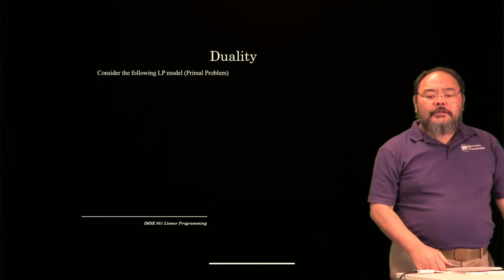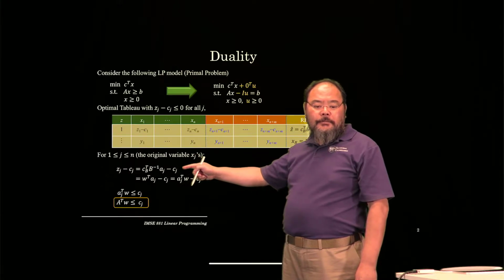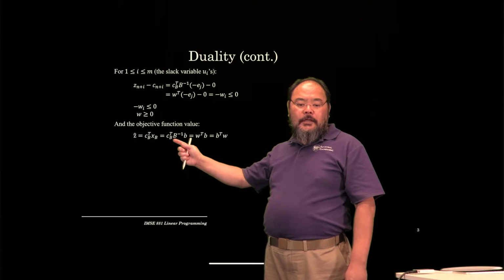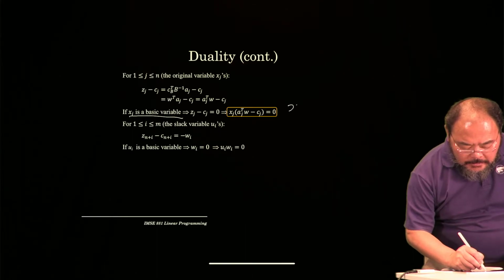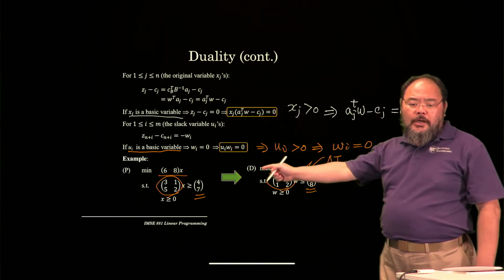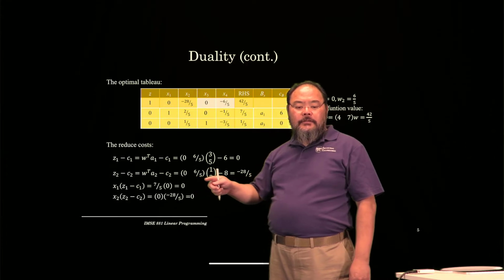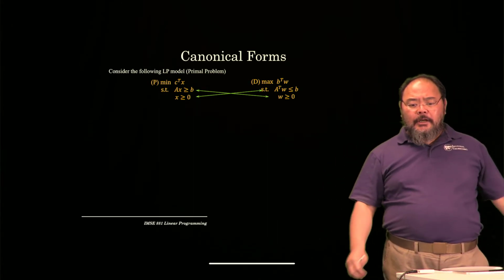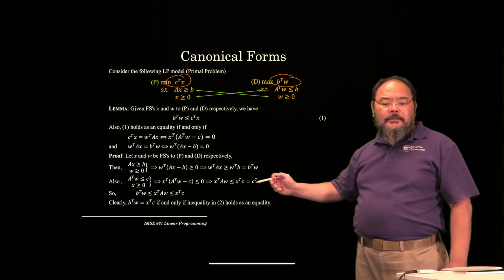IMSE881 Lecture 6 - Duality Theory Part 1/4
IMSE 881 Lecture 6  - Duality Theory Part 1/4
-- Dual Problem of an LP model
-- Strong Duality theory
-- Weak Duality theory